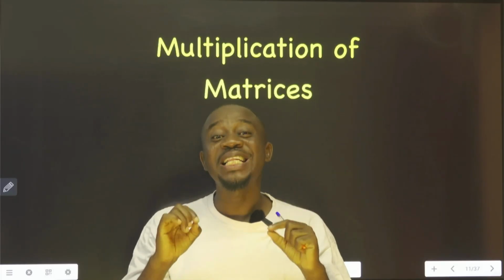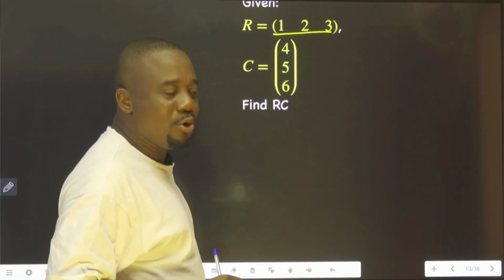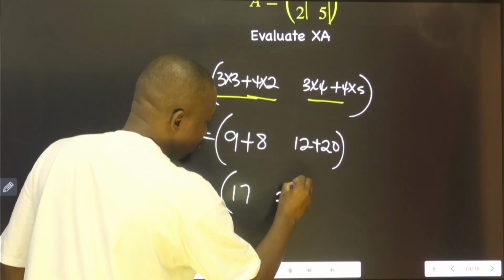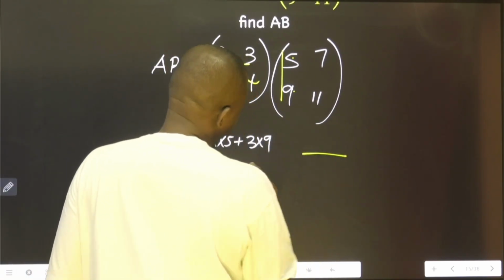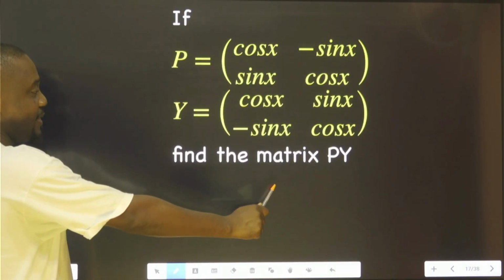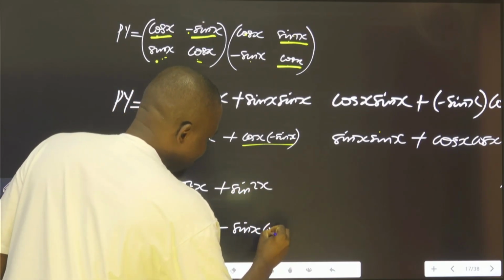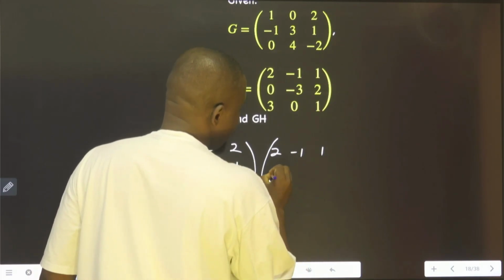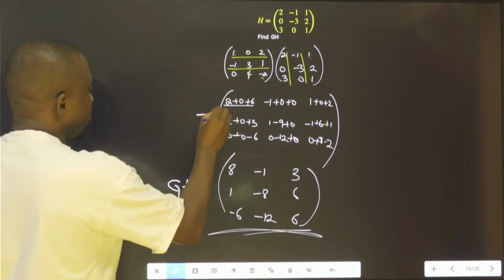How to multiply two matrices | What are the steps to multiply multiple matrices | with many examples